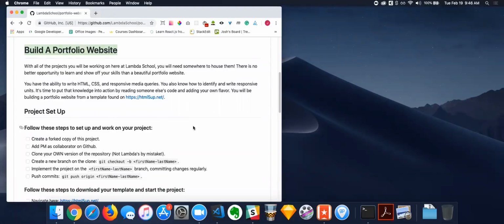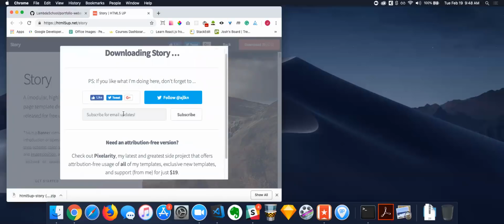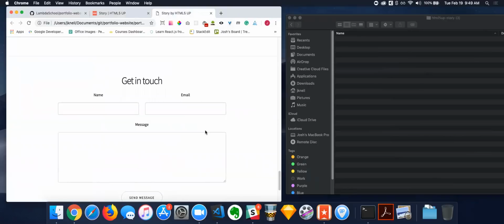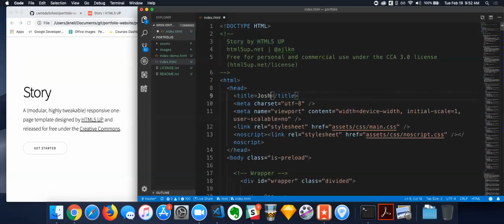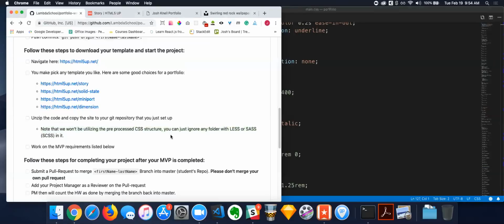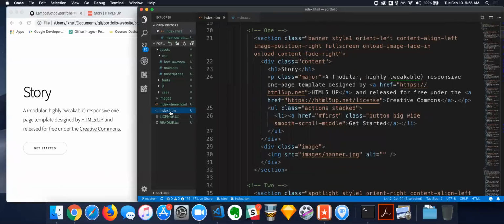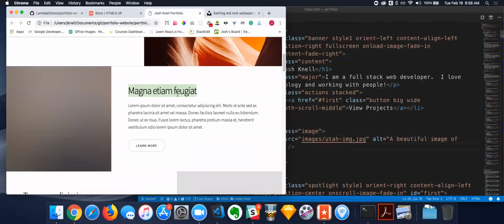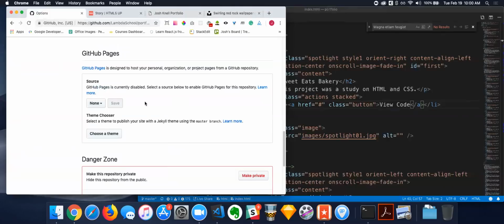Portfolio Project - Walkthrough